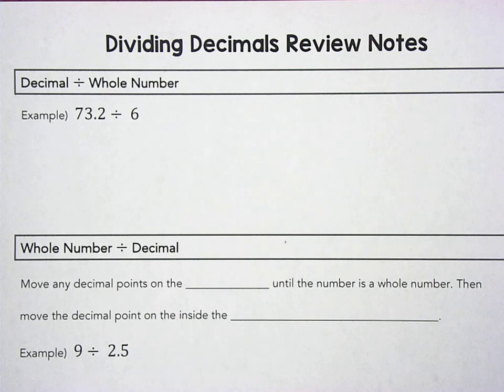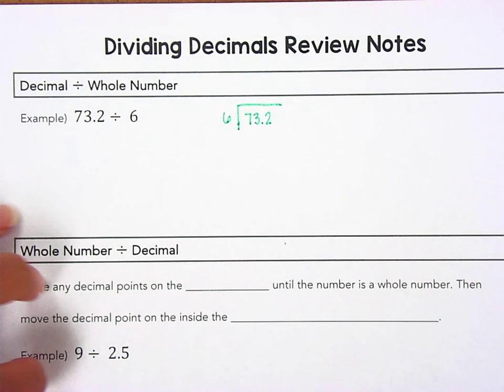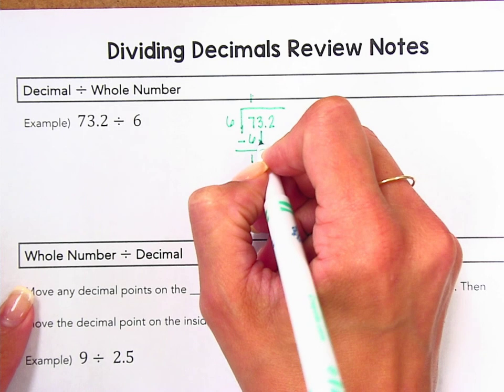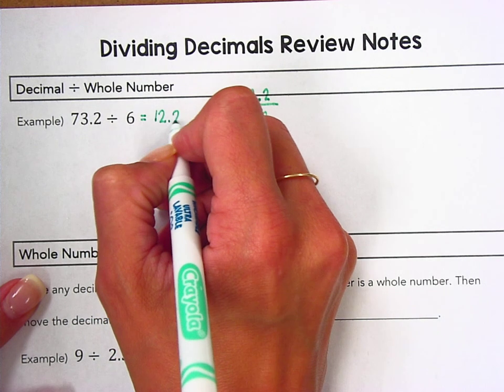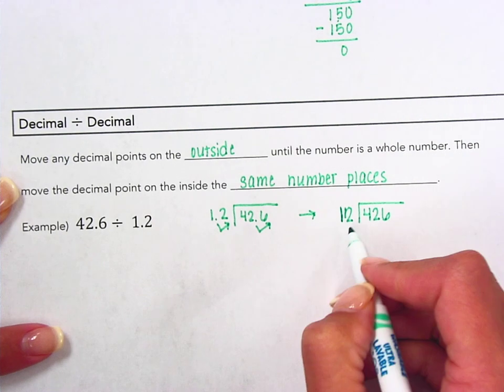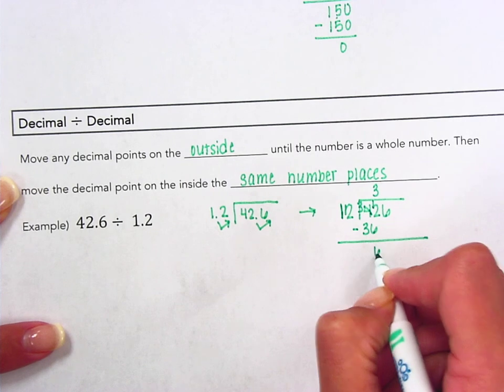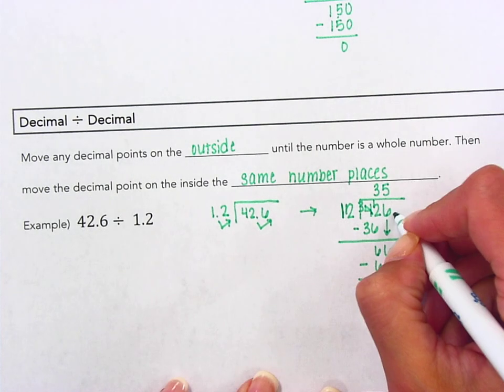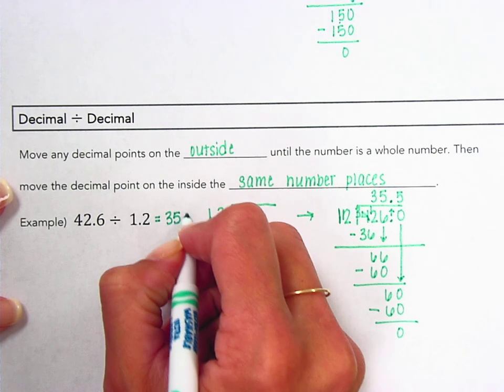Dividing Decimals Review